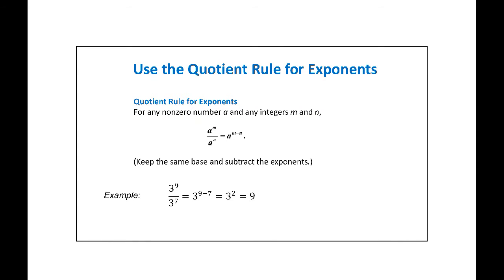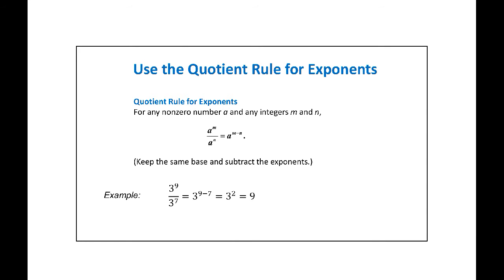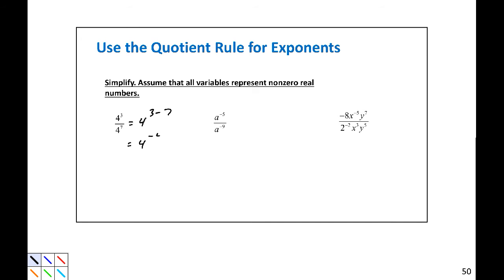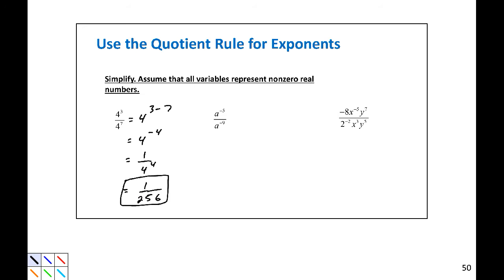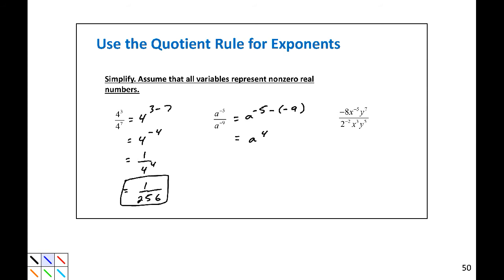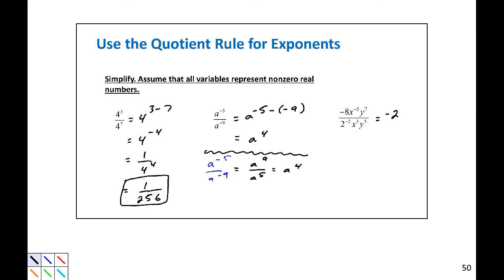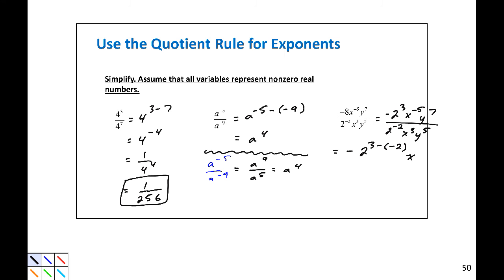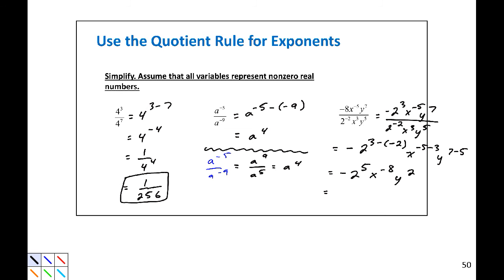P.2 Quotient Rule for Exponents